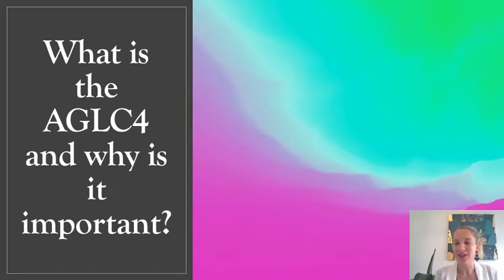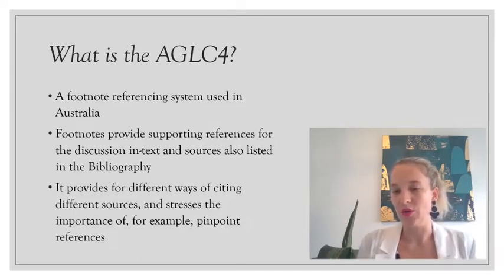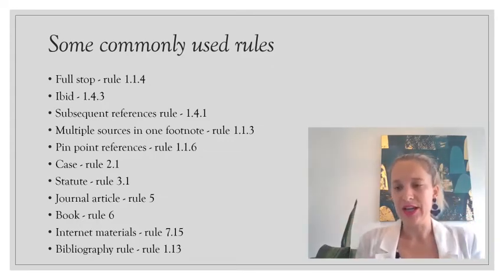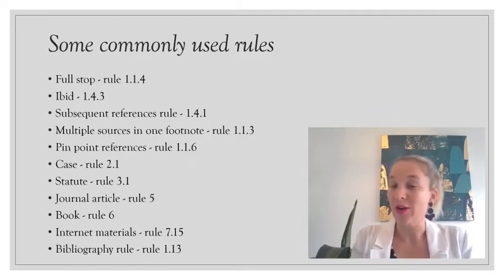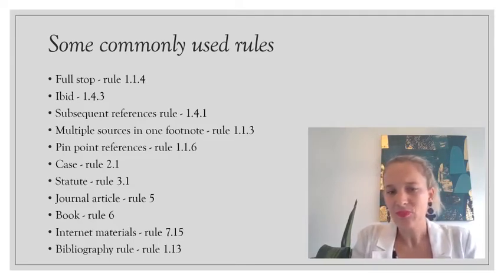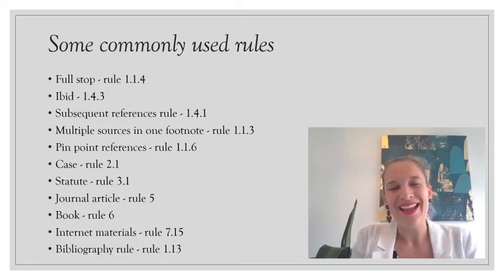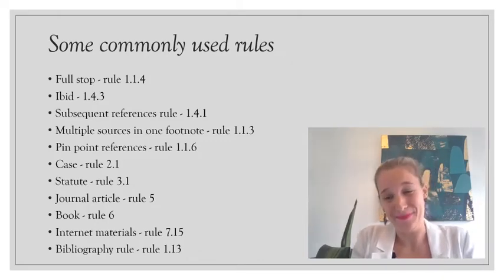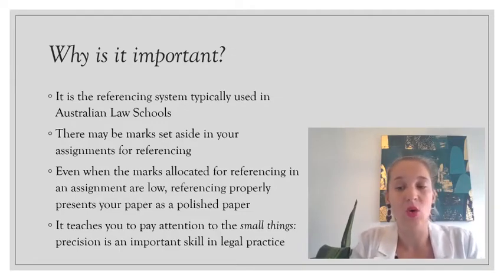AGLC4: What is it and why is it important?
This video outlines what the AGLC4 (Australian Guide to Legal Citation version 4) is, common AGLC4 rules every law student should know, and why it is important.